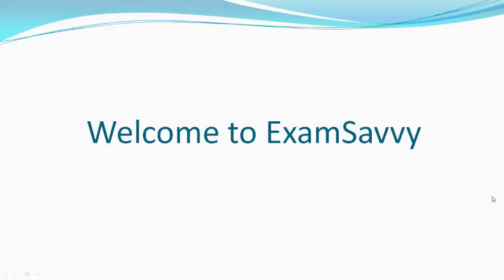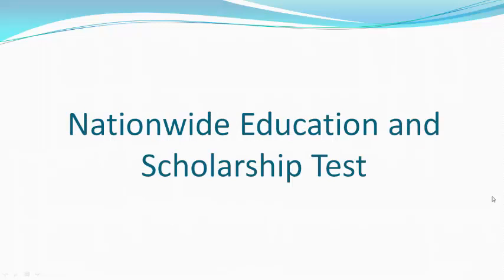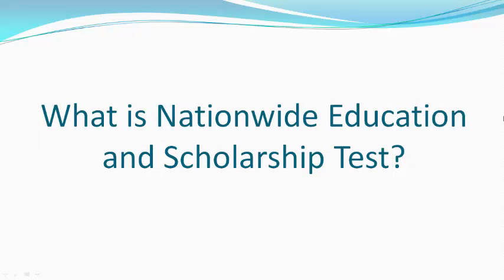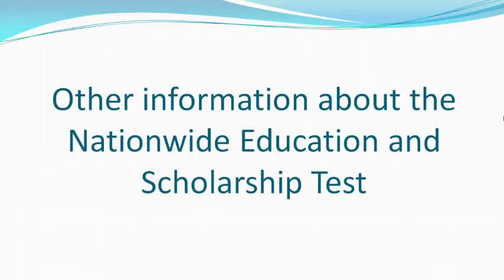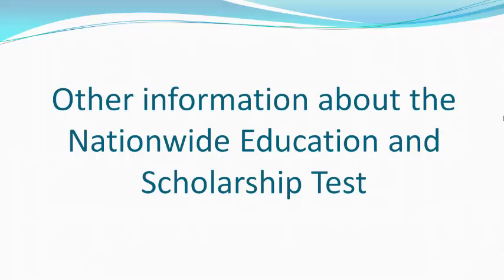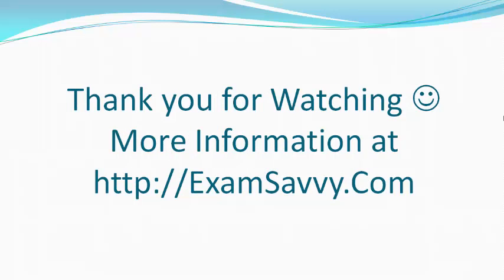Nationwide Education and Scholarship Test - NEST Exam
Nationwide Education and Scholarship Test - NEST Exam application process. NEST Preparation Strategies and Cracking Tips. NEST Preparation Guide .